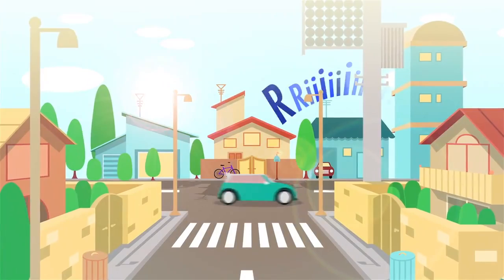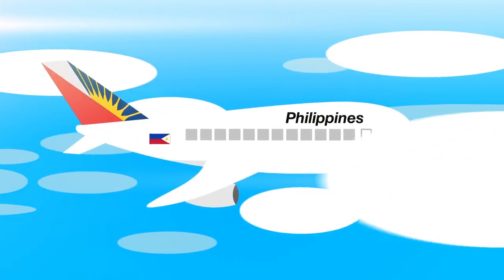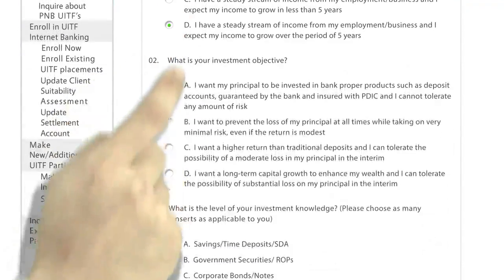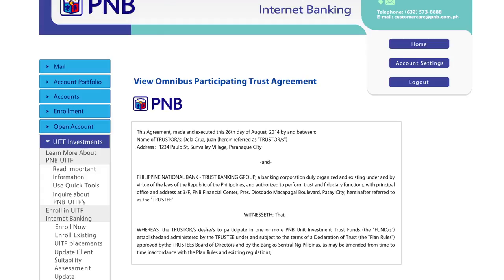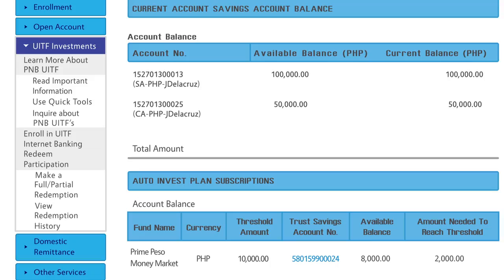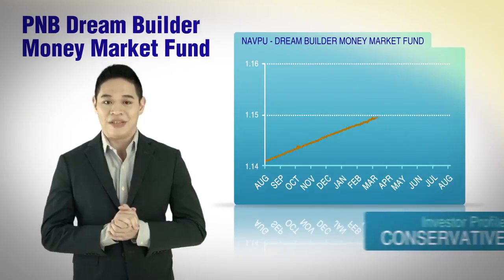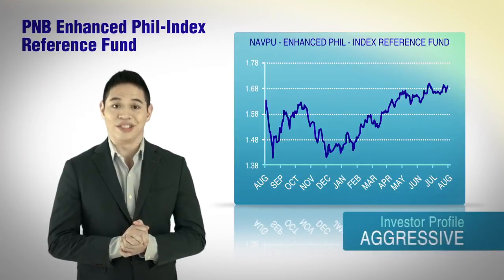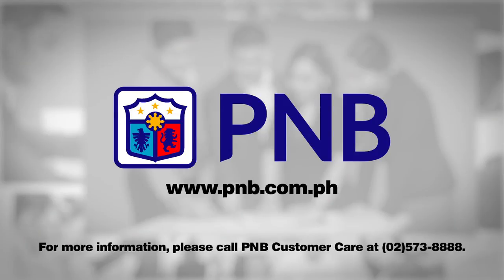PNB Philippine National Bank